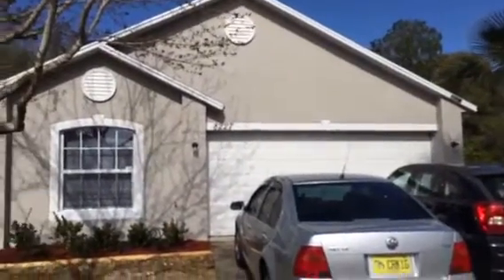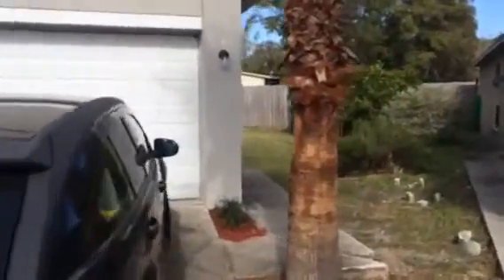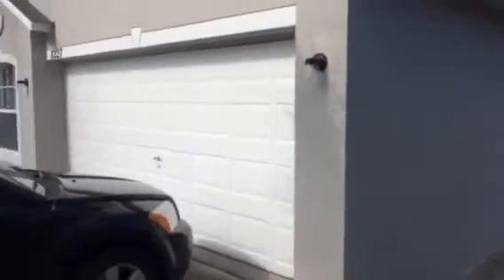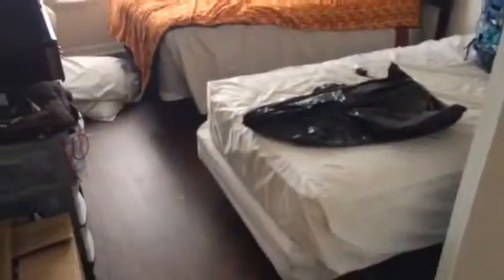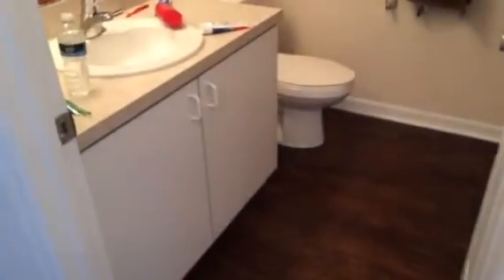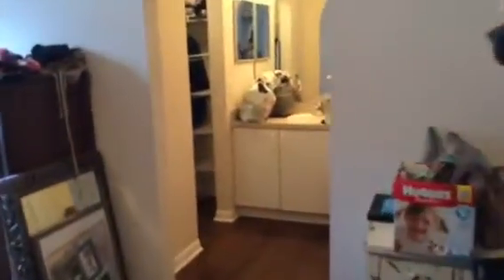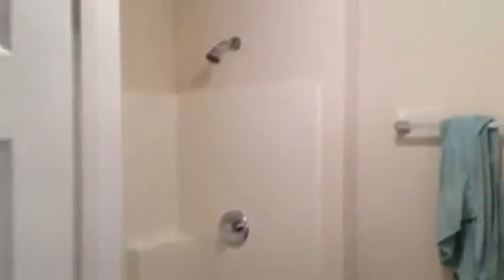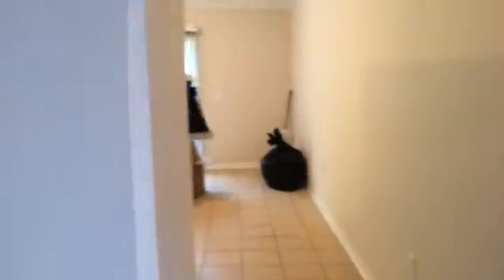Investment Property 8227 Oak Crossing Dr W Jacksonville Fl Final Walk